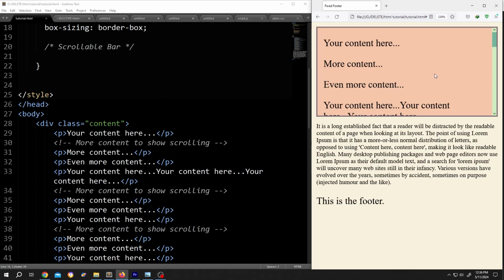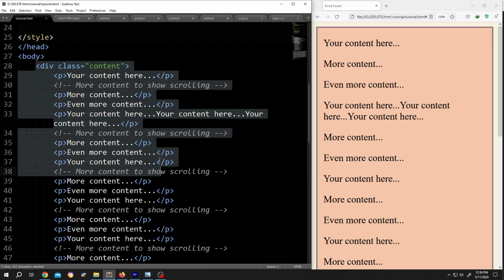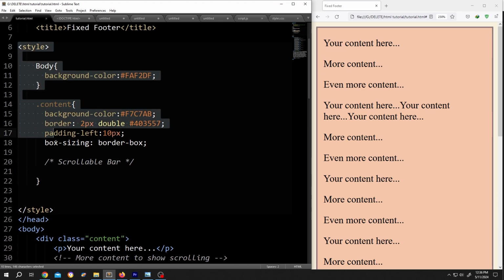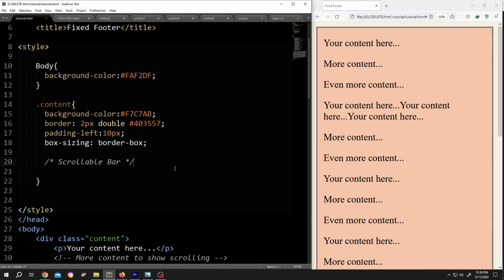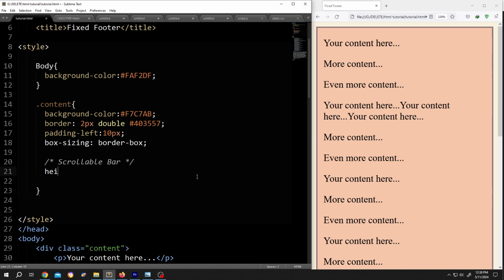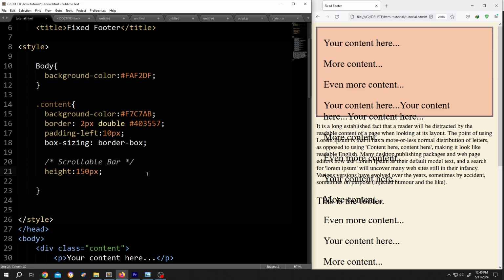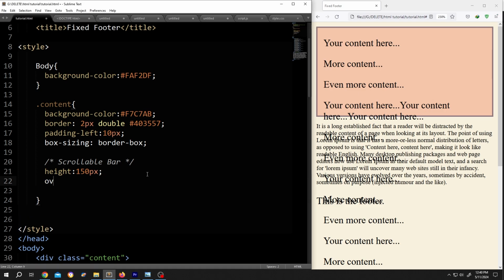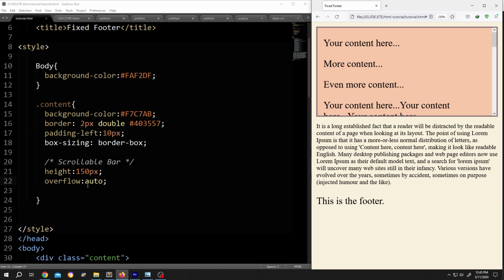How to Make Scrollable Div (Vertical or Horizontal) | HTML and CSS Tutorial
In this tutorial, I will show you how to make div horizontally or vertically scrollable using HTML and CSS. This is a beginner friendly tutorial.